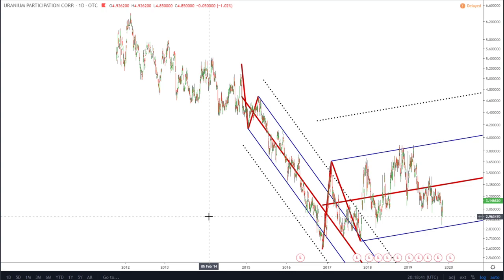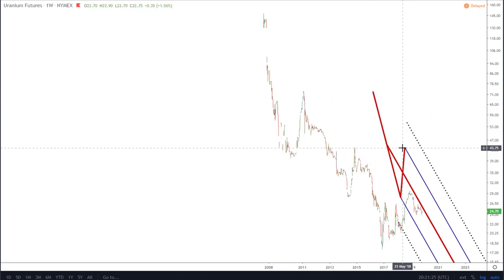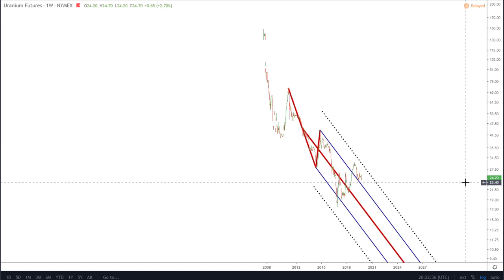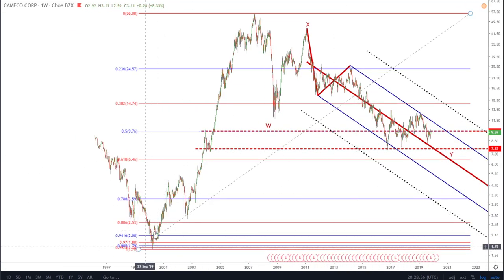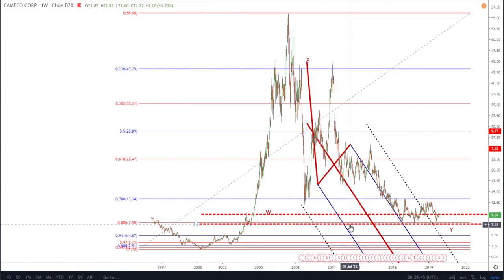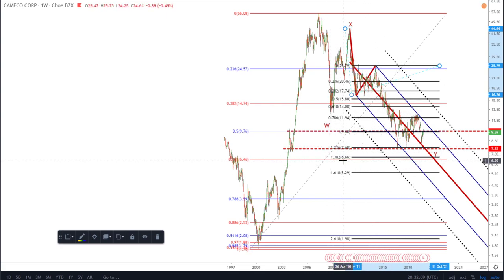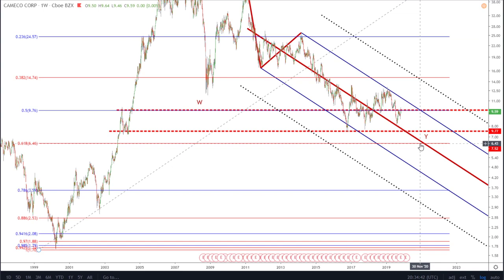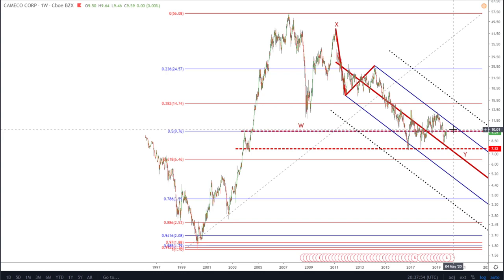Uranium price (Old forecast!) Are Uranium Stocks bottoming out? Bear targets hit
Uranium Price forecast from November 2019, with a particular focus on CCJ (CAMECO CORP)
This video had been originally posted to my Cryptology group (Not YouTube)

★★★LIMITED OFFER!!! ★★★

★★★CRYPTOLOGY★★★
Regular Crypto Updates. Ad-hoc updates, DISCORD Invite and Full Educational Course on subscription

★★★'The Works' - Full Education Course★★★  covering everything I have learnt in trading presented as clearly and jargon free as possible (30 modules including 20 hours of video footage + PDF's). Includes DISCORD community invite.

Pitchforks:

1 Standard Deviation - Blue line (Upper/Lower Median Line)
2 Standard Deviations - Dotted Black line (Upper/Lower Warning Line)